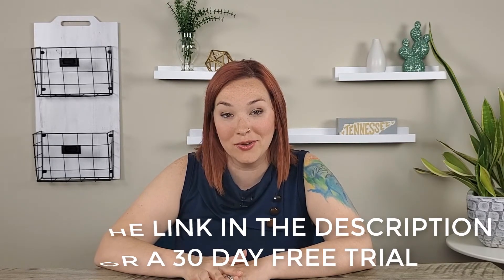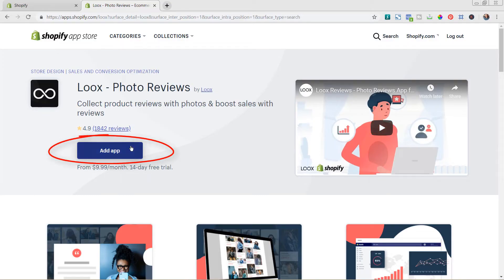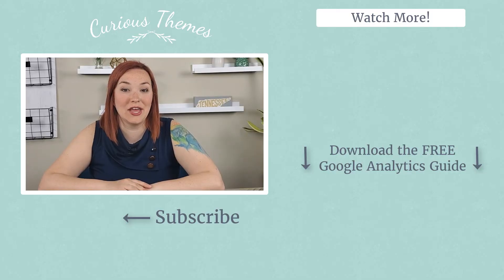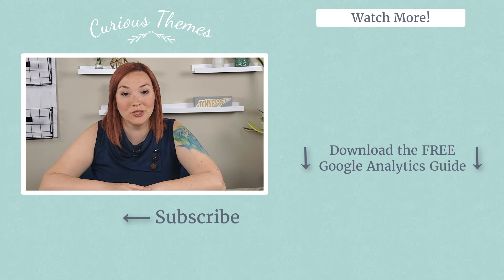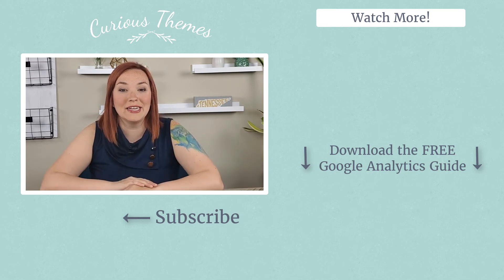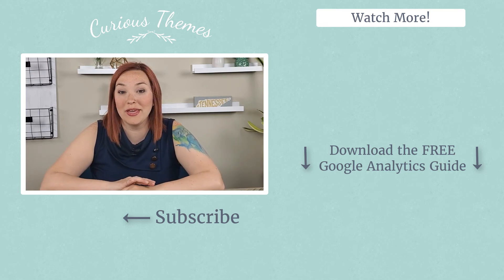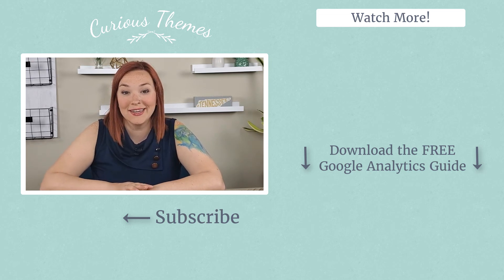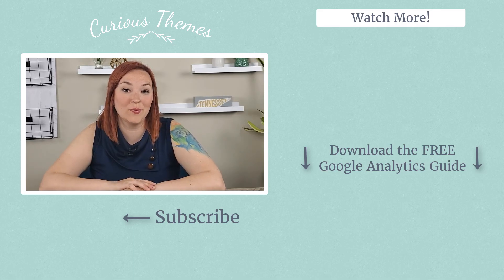Shopify Product Reviews with Loox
In today's video we are talking about the benefits of having product reviews on your Shopify store as well as our favorite review app Loox.

You also have the ability to give them a discount to leave a photo review which further strengthens your social proof.

Once you have product reviews you can then show them on your site in a lot of different places like:
- A dedicated reviews page
- A popup on your site
- Your product pages
- Your Facebook page
- PLUS the reviews will also show up on your Google search results

Best of all it is super easy to setup and customize to your branding so you can start building social proof on autopilot!